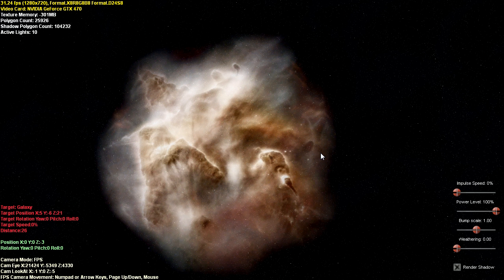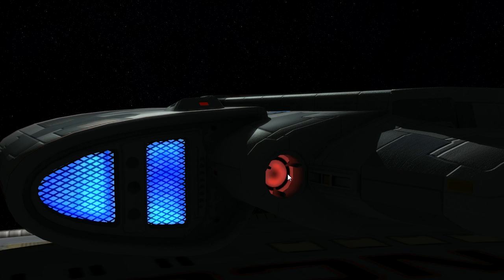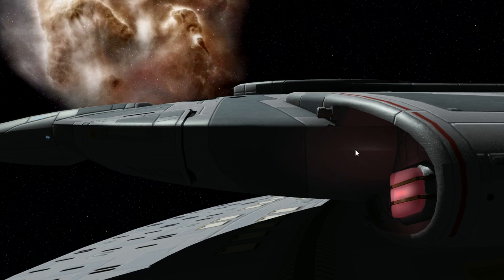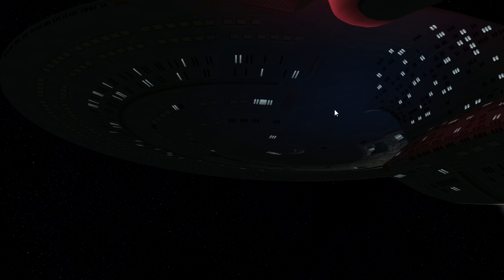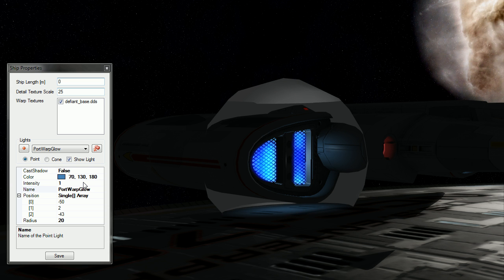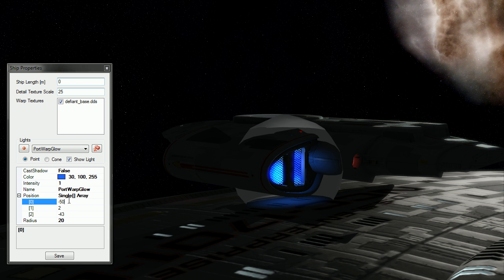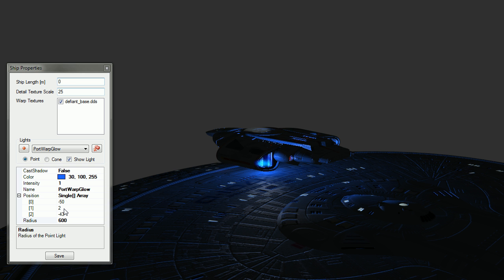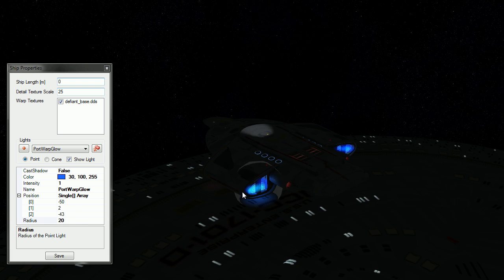Excalibur | Deferred Lighting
A quick video that shows how Excalibur will be using deferred lighting on ships, the advantages it gives us and the work we have left to do.